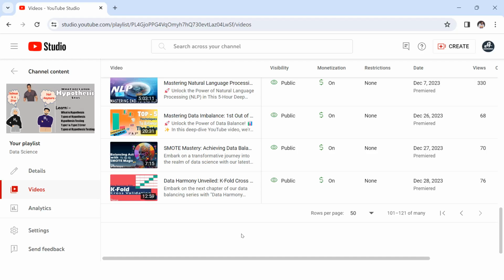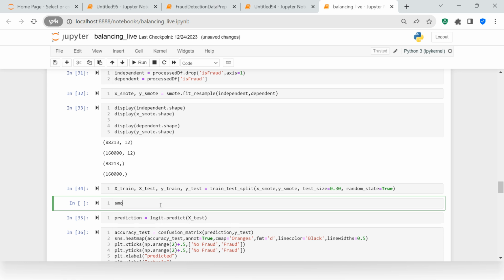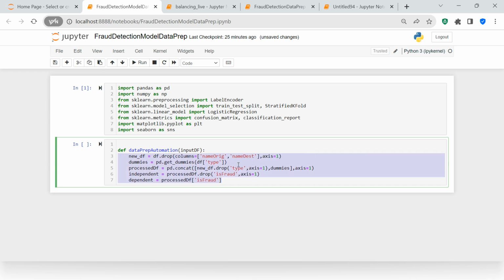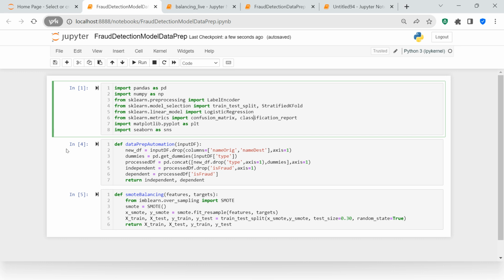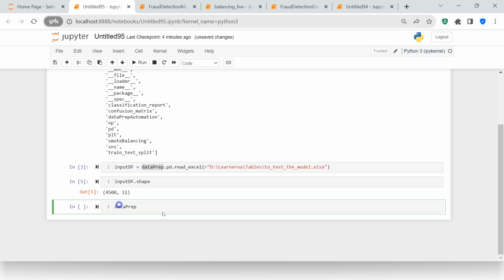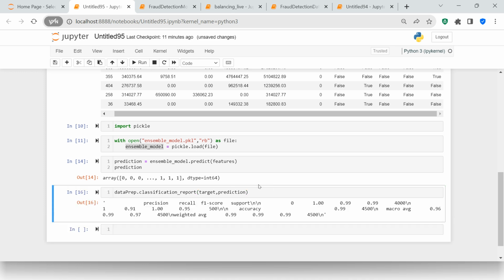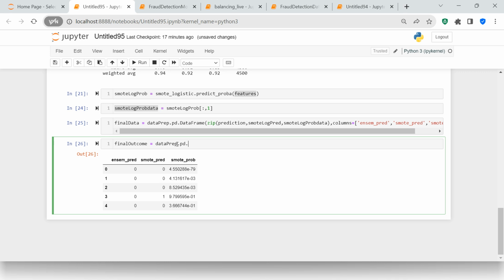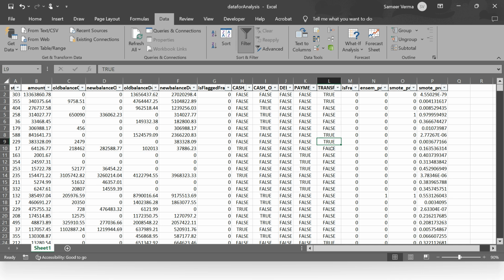Mastering Practical Usage of Machine Learning: Save Models & Automate Data Prep!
In this video, we dive deep into the practical side of machine learning, guiding you through the essential steps of saving models and automating data preparation. Whether you're a beginner or looking to enhance your ML skills, this tutorial has something for everyone.

🔍 Key Takeaways:

Learn how to save your trained machine learning models for future use.
Discover the power of automation in data preprocessing for streamlined workflows.
Master practical tips for efficient model sharing and collaboration.

📁 Timestamps:

00:00 - Recap
00:25 - Introduction & Objective of the video
02:40 - Clean and Save the Models
08:17 - Automation of Data Pre-Processing work
11:53 - Automation of SMOTE Balancing
16:14 - Create or Save the Automated Module
18:35 - Using the Saved Module to clean or pre-process the data
23:40 - Using the Saved Trained Models for prediction
30:08 - Combining prediction with the input data and exporting that to excel

💬 Join the Conversation:
Have questions or specific topics you'd like us to cover in future videos?